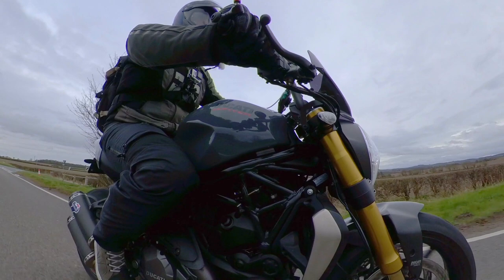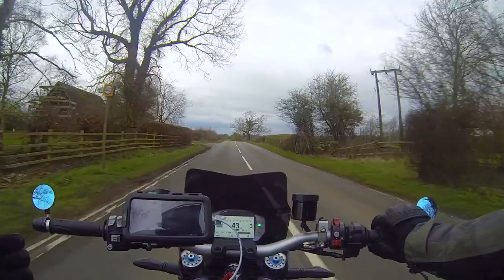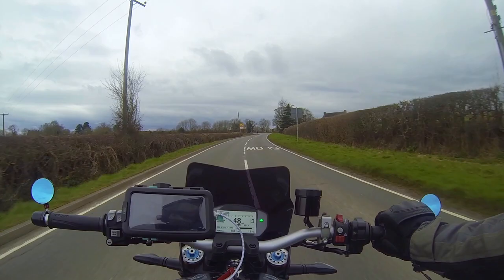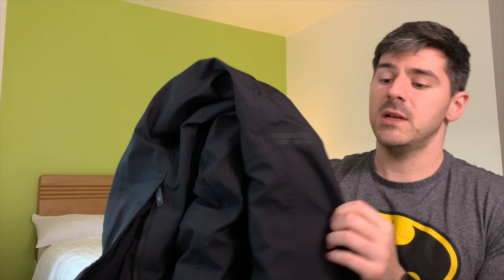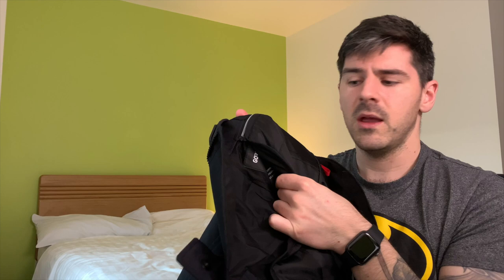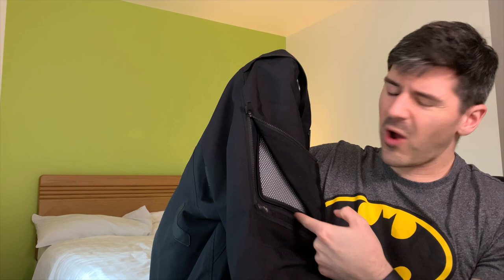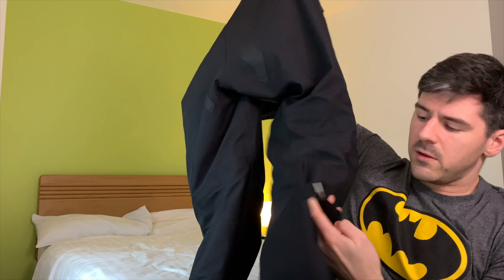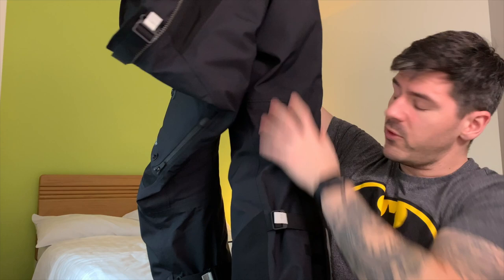Product review | Rev'it Poseidon 2 GTX Trouser | MotorcycleMoff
Reviewing the Rev'it Poseidon 2 GTX Trousers.

Had the trousers for a couple of months and have ridden through all weather in them. So thought i would tell you my thoughts.